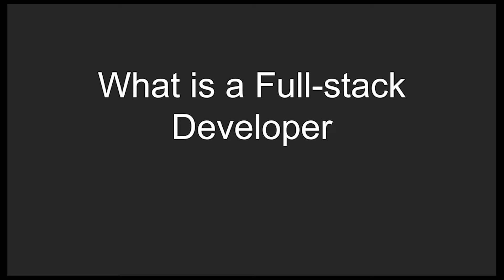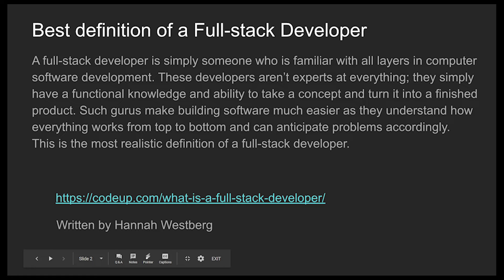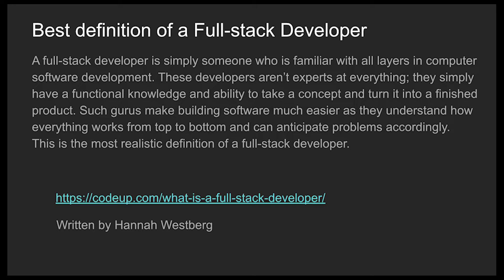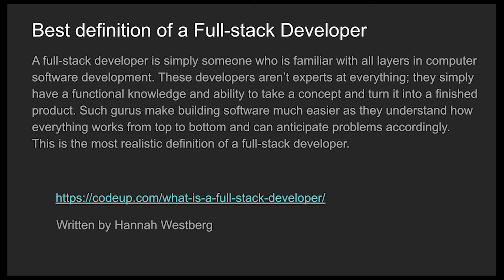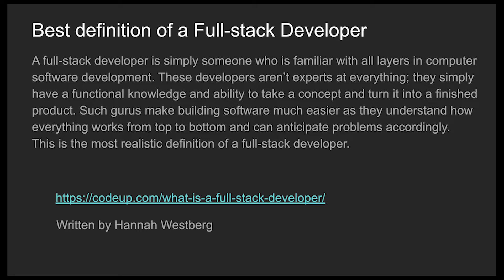Define Fullstack Developer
What is a Full-stack developer? Full-stack Developer, one of the most desired titles in software development (C#.Net developer this is like the holy grail). This to me is the best definition of a Full-stack developer